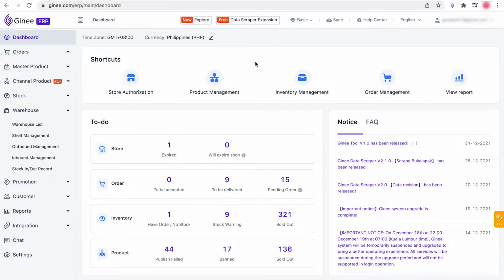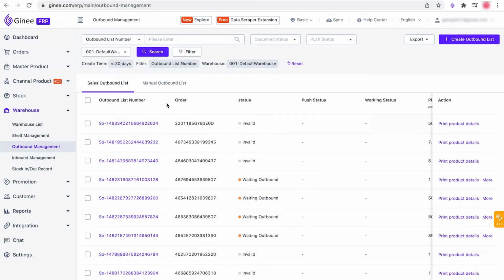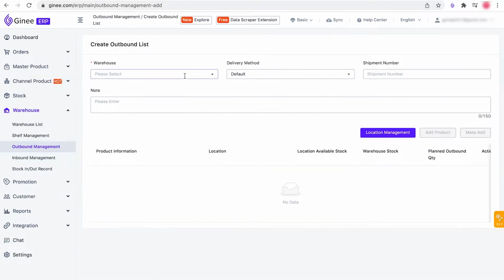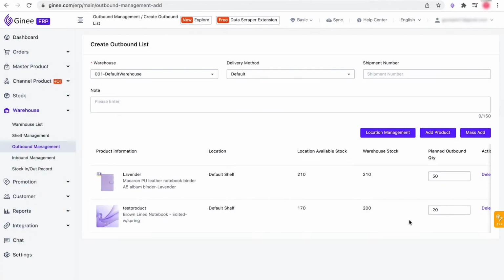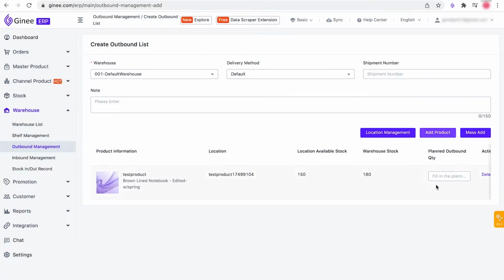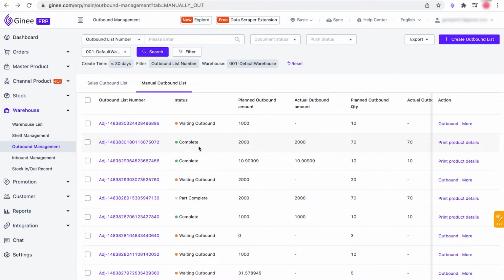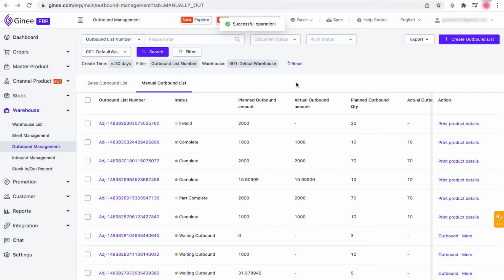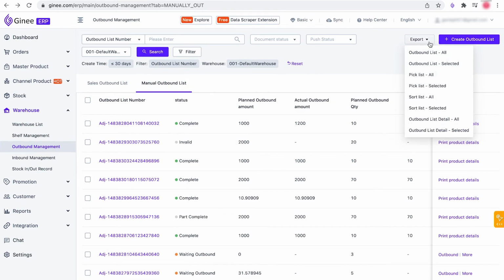Ginee PH | Outbound Management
Hi, Gineers!

This video is a guide on how to use the Outbound Management feature in the Ginee dashboard.

The function of this feature is to make it easier for Ginee users to record stocks that leaves the warehouse. So every time there is a stock adjustment, the Outbound and Inbound lists will also be adjusted.

Come and join Ginee NOW! Selling online just got easier!

Follow Ginee's social media accounts to stay updated with Ginee's latest features, tips, and insights on how you can further improve your sales performance.